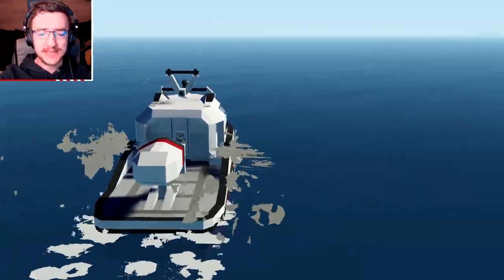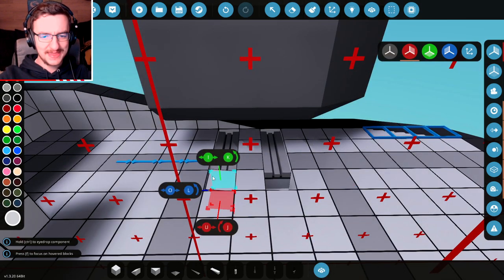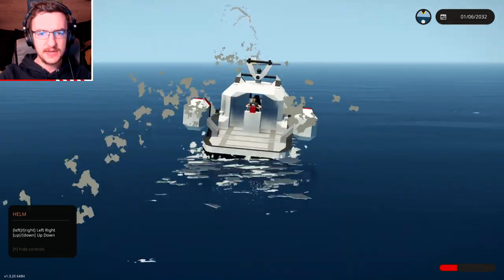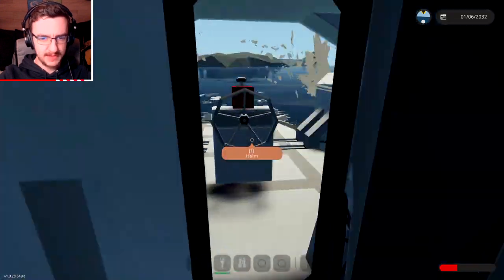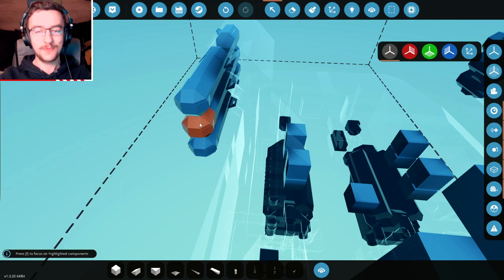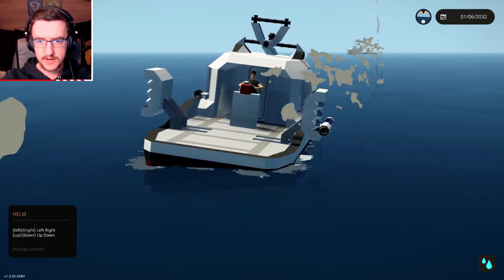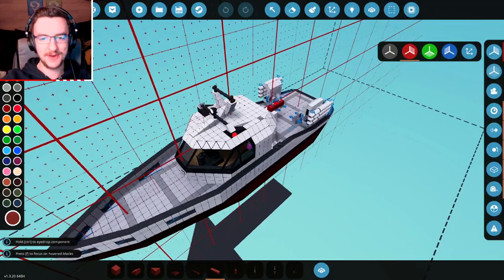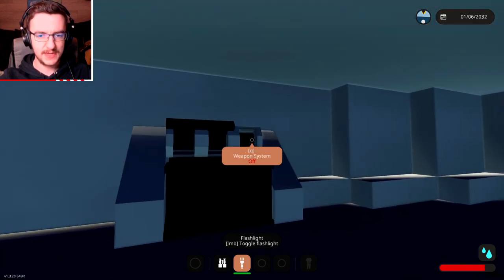Double Missile Launchers INSTALLED! - Career Missile Patrol Boat Build - Stormworks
Lets change the missile system on this boat shall we? It was a little too inaccurate and challenging to aim them so driving towards the target made sense.